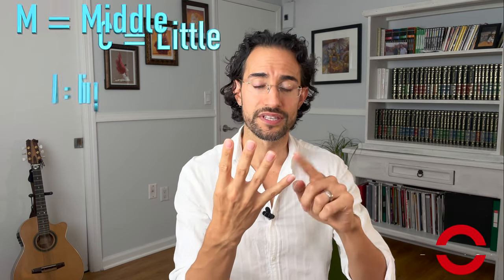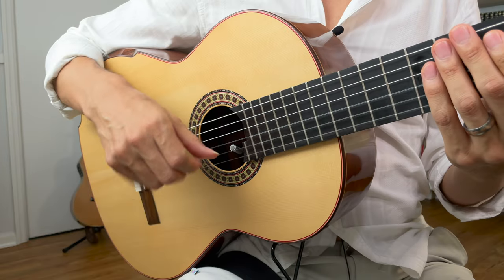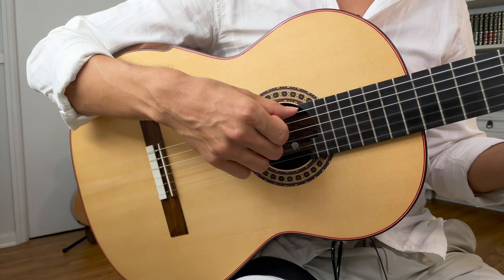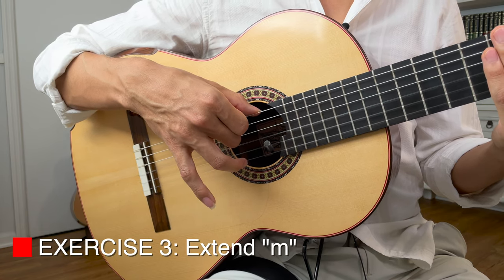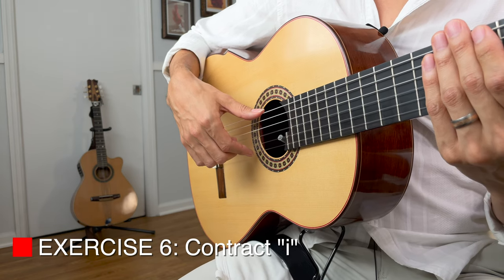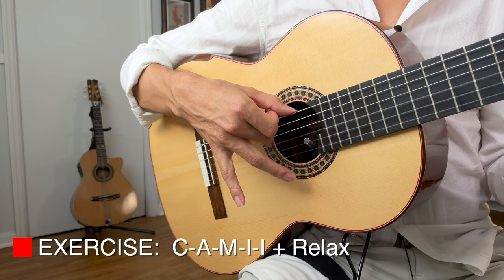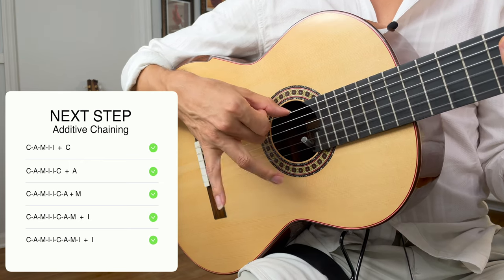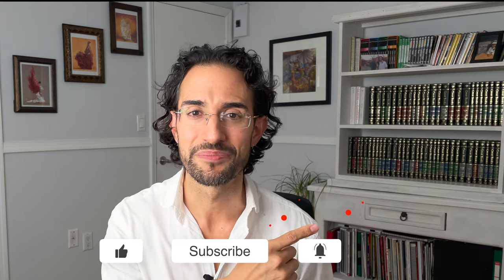How to Play the 4-Finger Flamenco Guitar Rasgueado: c-a-m-i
How to Play the 4-Finger Flamenco Guitar Rasgueado: c-a-m-i. Exercises and close-up view included.

The 4-FINGER rasgueado (CAMI) in flamenco guitar is likely one of the oldest rasgueados in the series. It is played with by extending fingers C (little), A (ring), M (middle) and I (index) and often following up the extensions by contracting the “I” finger to create a loop. This rasgueado is often played with clear rhythmic separation between the fingers although a more compact (i.e., less separated) sound can be used as well depending on the guitarist’s aesthetic preference. In this video, I share examples of the CAMI rasgueado and share a few exercises so that you can develop this technique correctly. This video is appropriate for beginner to intermediate students of both flamenco and classical guitar.

TIME STAMPS
0:00 Introduction to CAMI Rasgueado
1:09 Explanation
2:30 Exercises
5:57 Important Practice  Notes